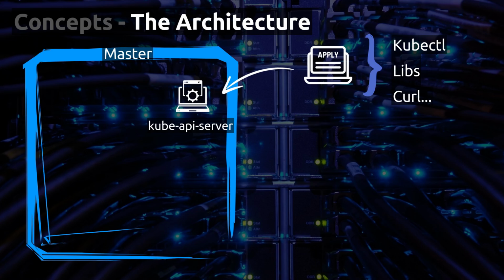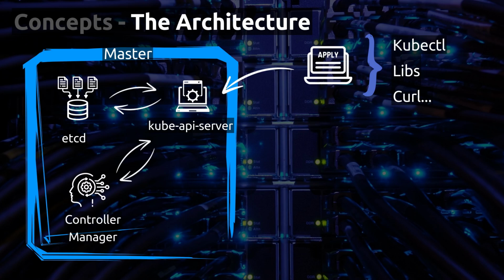The Architecture : Components & Diagram kubernetes 004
Highlights

    📅 Updated Content: The video offers a refreshed perspective on Kubernetes architecture, enhancing previous educational materials.
    👩‍🏫 Visual Learning: Emphasizes visual and auditory learning styles to better grasp complex concepts.
    🖥️ Control Plane Overview: Introduces the control plane and its critical components, including the API server and ETCD database.
    🔄 API Server Functionality: Discusses how the API server acts as the primary entry point for managing cluster resources.
    🔍 Role of Controllers: Explains the function of controller managers in monitoring and reconciling the desired state of applications within the cluster.
    📈 Scheduler’s Importance: Highlights the scheduler’s role in resource management and placement of applications based on available resources.
    🔧 Kubelet’s Responsibilities: Details the kubelet’s function as an agent that manages container orchestration on worker nodes.

Key Insights

    🔄 Understanding Control Plane Dynamics: The control plane consists of master nodes responsible for managing the Kubernetes cluster. The presenter emphasizes the importance of understanding the relationship between the API server, ETCD, and controller manager. The API server facilitates communication between the Kubernetes components and serves as the main interface for submitting requests. ETCD acts as a reliable key-value store, maintaining the cluster state and configuration data. This relationship is crucial for diagnosing issues and understanding the overall functionality of Kubernetes.

    🔍 Role of the API Server: The API server is the cornerstone of the Kubernetes architecture, allowing users to interact with the cluster. It processes requests, validates them, and stores the necessary data in ETCD. The presenter notes that understanding how to send requests to the API server is foundational for Kubernetes administration. This knowledge helps in troubleshooting and managing various resources effectively.

    📦 Importance of ETCD: ETCD is a distributed key-value store that plays a vital role in persisting configuration data and the state of the Kubernetes cluster. The presenter highlights that proper management and understanding of ETCD are essential for ensuring the stability and reliability of the cluster. It is crucial for admins to grasp how ETCD works to maintain data integrity and prevent data loss.

    🛠️ Controller Managers and Their Functions: The video gives insight into the role of controller managers, which monitor the state of the cluster and ensure that the desired state matches the actual state. Each controller is responsible for specific resources, such as deployments or replicas. This modular approach allows for efficient management of resources and automating responses to changes in the cluster. Understanding the functionality of controller managers is critical for effective Kubernetes administration.

    📊 Scheduler’s Resource Management: The scheduler is presented as a key component in determining where to deploy applications based on resource availability. It performs calculations to optimize resource allocation and ensures that applications run efficiently within the cluster. The presenter emphasizes the importance of the scheduler’s role in maintaining optimal cluster performance, highlighting that a well-functioning scheduler directly impacts application responsiveness and stability.

    📡 Kubelet’s Interaction with Container Runtime: The kubelet is described as an agent that runs on worker nodes, responsible for managing the lifecycle of containers. The presenter explains how the kubelet interacts with the container runtime (like containerd) to start and stop containers based on instructions from the control plane. Understanding the kubelet’s functionality is vital for Kubernetes administrators, as it bridges the gap between the control plane and the actual execution of workloads.

    🌐 Networking and Communication: The video also touches on networking within Kubernetes, specifically how containers communicate with each other and with the outside world. The presenter mentions the Container Network Interface (CNI) and how it facilitates network connectivity in the cluster. Understanding networking is essential for troubleshooting connectivity issues and ensuring seamless communication between services running in the Kubernetes environment.